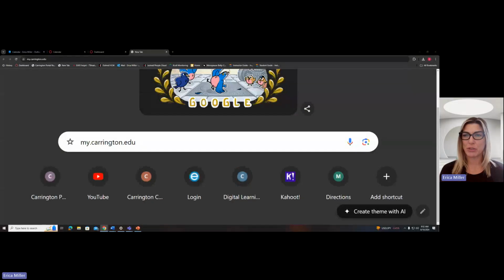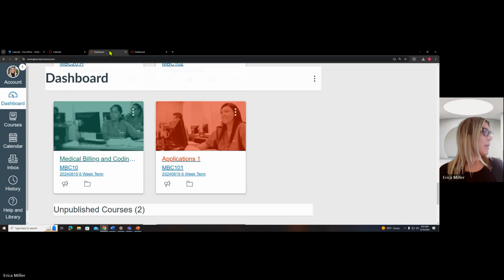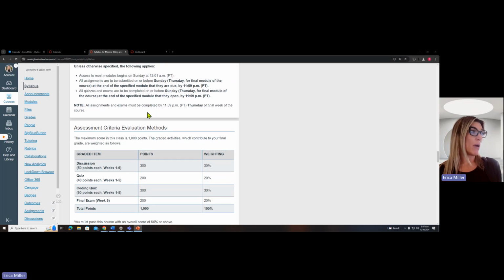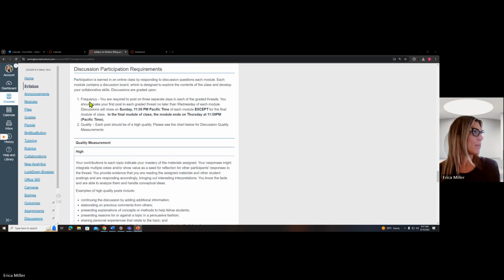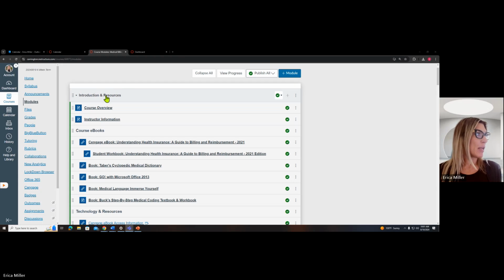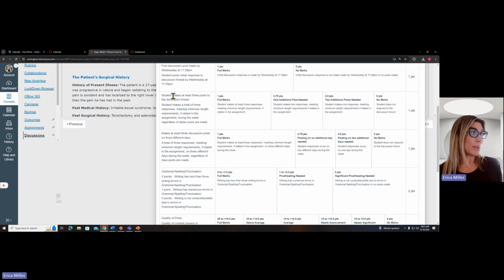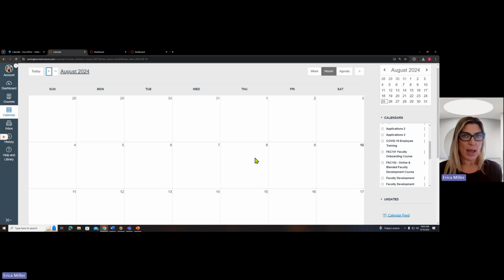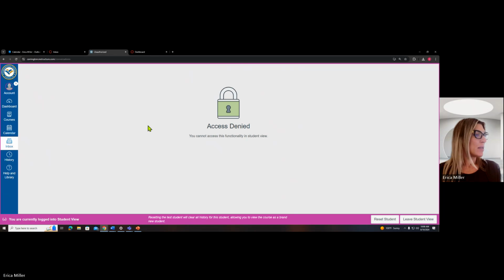Quick Canvas Tutorial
Canvas 101 Basics to get started on your week 1 assignments, check grades, and communicate with your instructor.